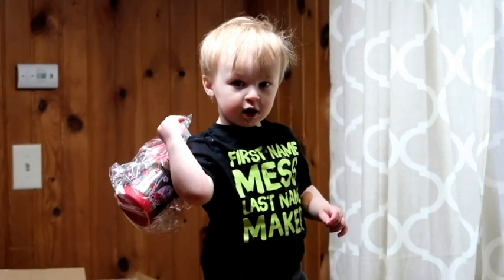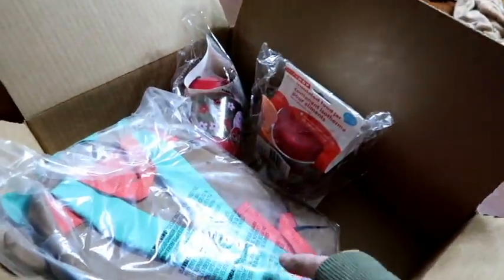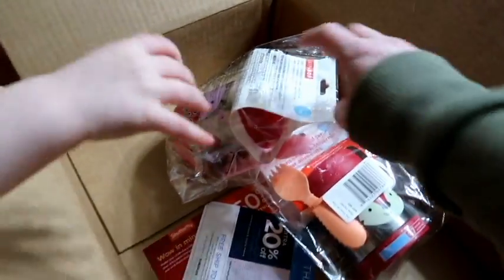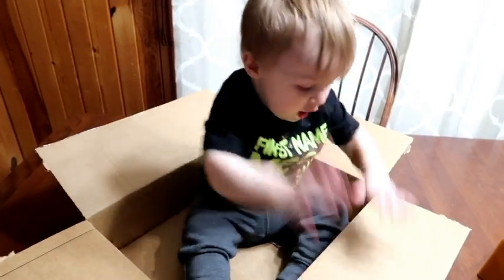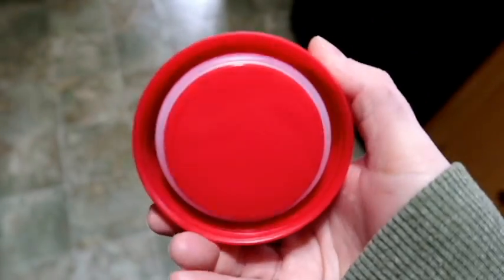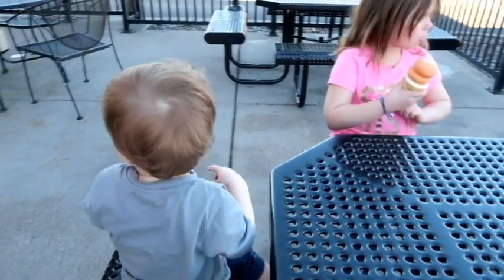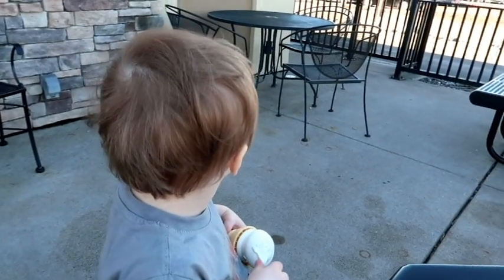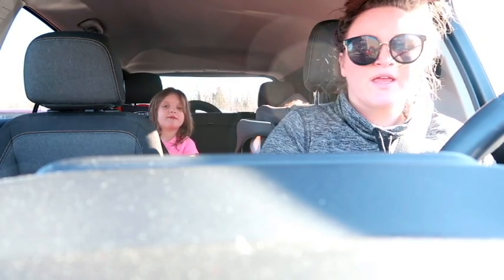I needed it yesterday/ This always happens